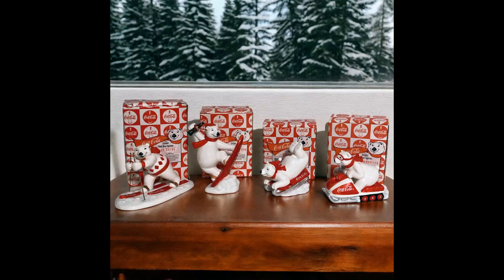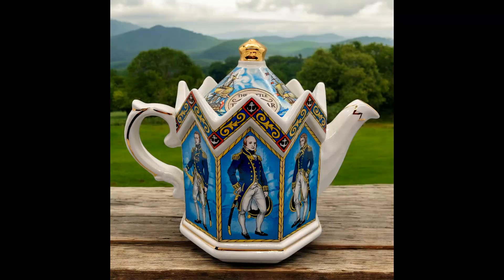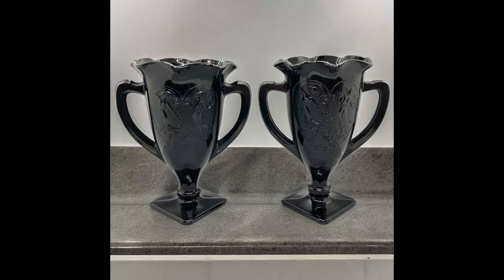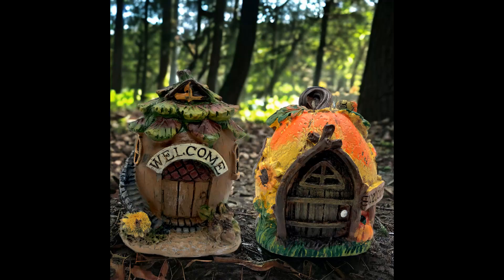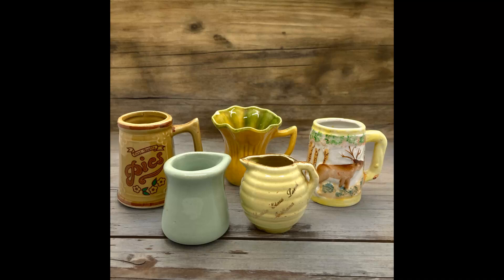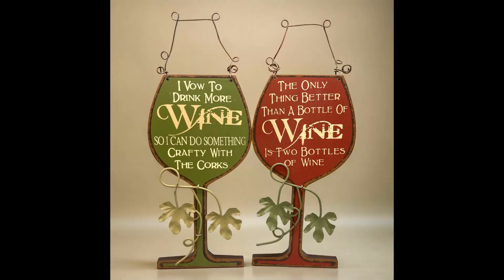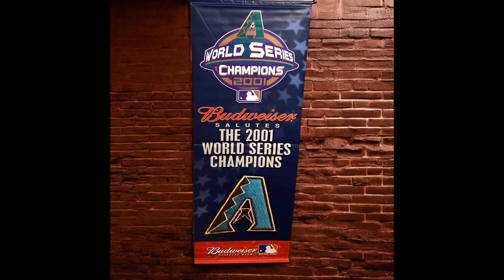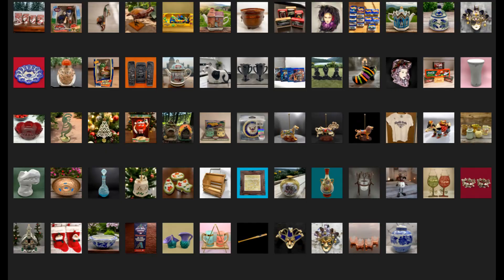eBay Solds 8/22 thru 9/19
Akaso Camera (affordable alternative to a GoPro)
Action Camera Neck Mount
MicroSD 32GB Memory Cards
Photo Box
Box Resizer Tool
Acteck Digital Scale
Awesome Reusable Shopping Bags
Wood Repair Markers
Portable Car Tire Compressor
Wireless iPhone Charging Stand